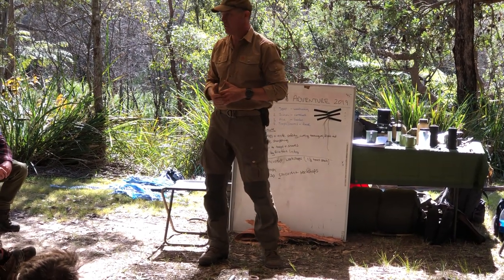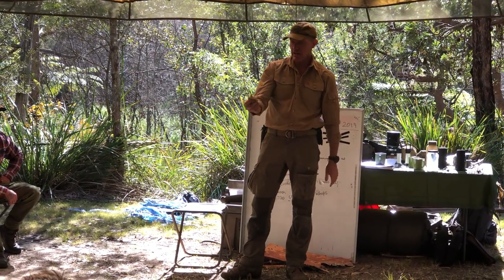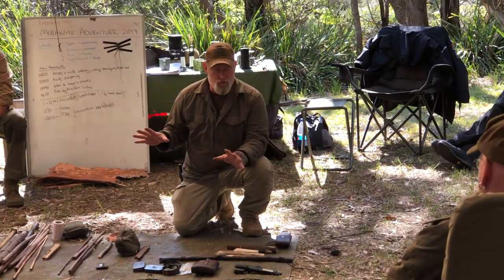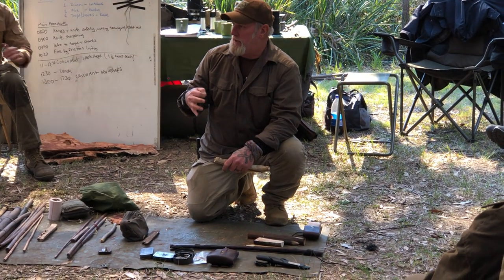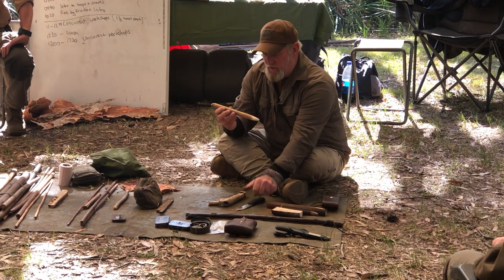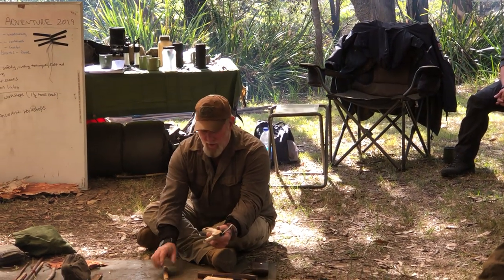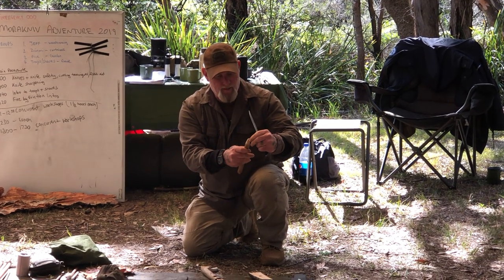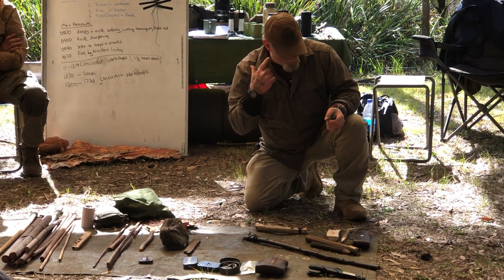Primitive Fire Demos in Australia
Primitive Fire Demos for the Morakniv Adventure Australia